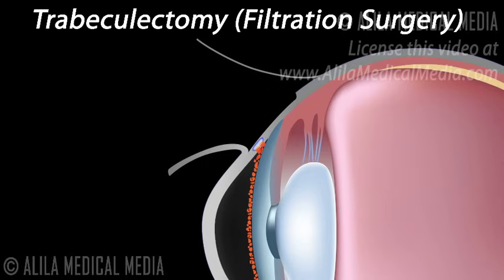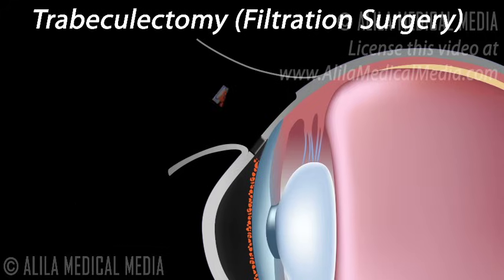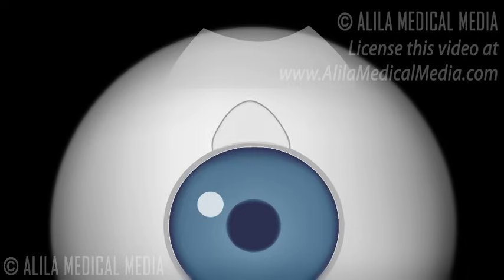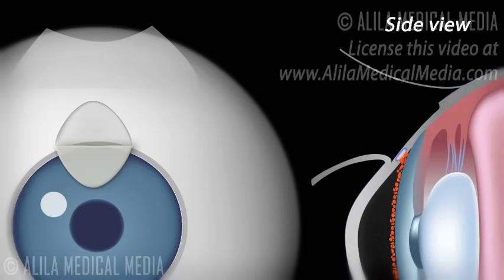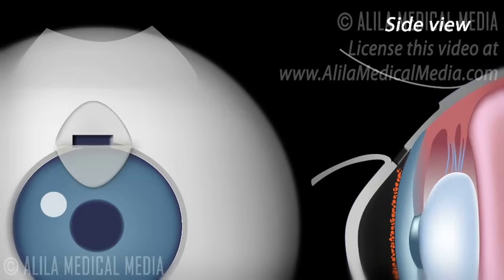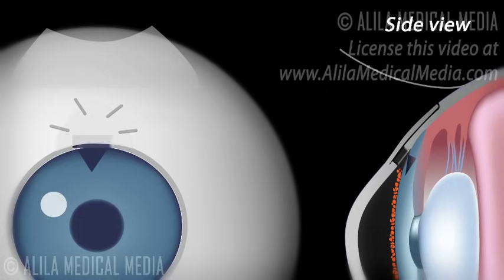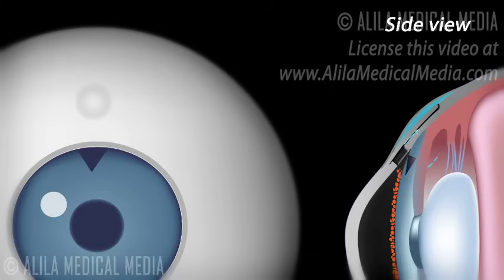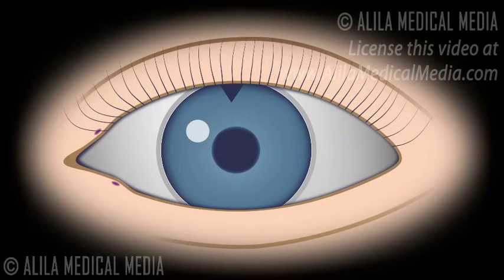Trabeculectomy Surgery for Glaucoma, Animation.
Trabeculectomy, also called Filtration Surgery, is a surgical procedure performed for treatment of glaucoma. The treatment involves removing part of the trabecular meshwork and creating a new escape route for the aqueous humor. When successful, it allows the aqueous fluid to drain from the eye into an area underneath the conjunctiva where it is subsequently absorbed by the body's circulatory system or filtered into tears.
In this procedure:
- A conjunctival pocket is created and maybe treated with Mitomycin or other antimetabolites for a few minutes. These drugs are used to prevent scarring of the operation site. Scarring, if occurs, may clog the new drainage canal, and is therefore the major reason the procedure may fail.
- A half thickness flap is then made in the sclera and is dissected all the way to the clear cornea.
- A block of scleral tissue including part of the trabecular meshwork and Schlemm's canal is then removed to make a hole into the anterior chamber of the eye.
- As the iris may plug up this hole from the inside, a piece of the iris maybe removed at this time. This is called iridectomy.
- The scleral flap is then sutured loosely back in place. These sutures can be released gradually during a couple of weeks after surgery. This allows adjustment of the aqueous flow in order to achieve target pressure and to avoid the complication of having a too low intraocular pressure.
- The conjunctiva is sewn back in place to cover the area.
After surgery, aqueous humor drains into a filtering area called a "bleb" under the conjunctiva.  Since the surgery is usually performed near the top of the eye, the bleb can easily be concealed behind the upper eyelid.